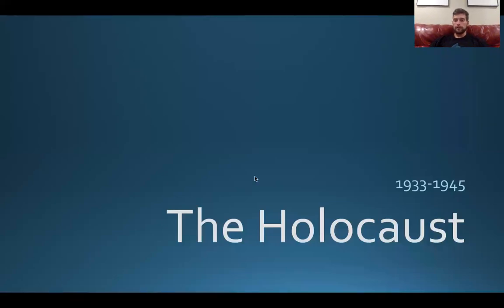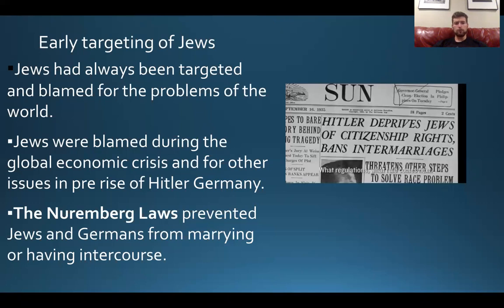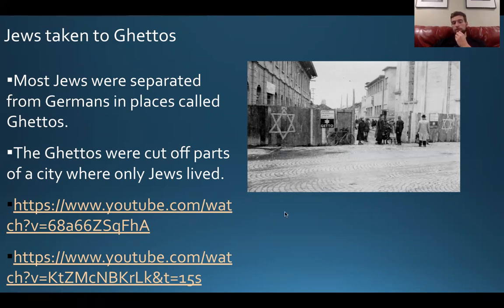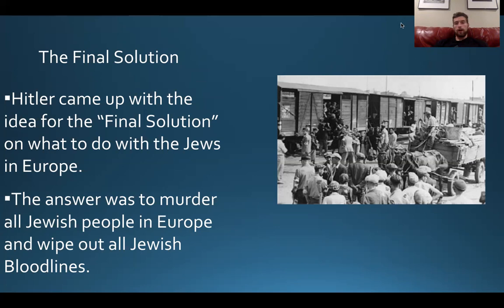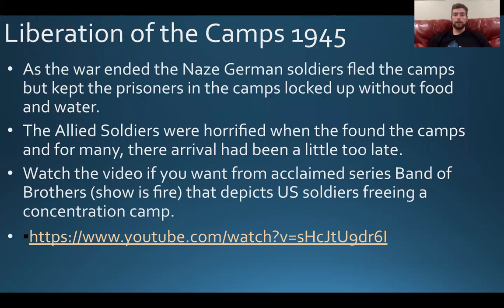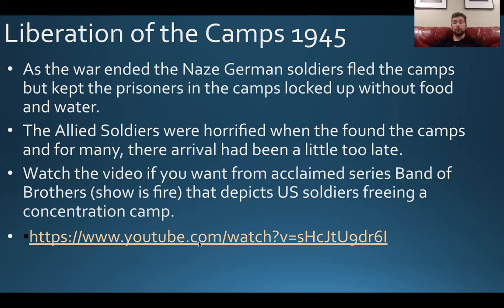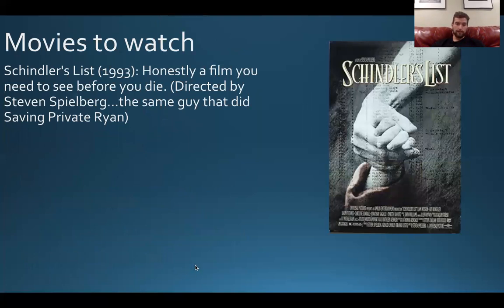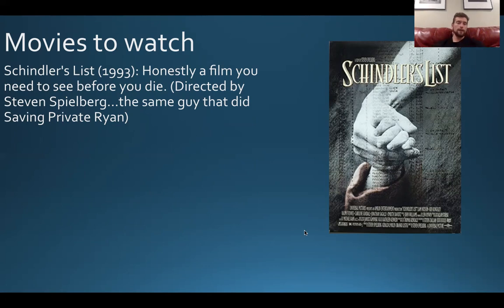US History Lecture 3/11 and 3/12: The Holocaust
The video discusses the Holocaust